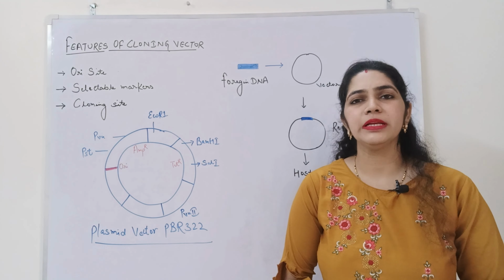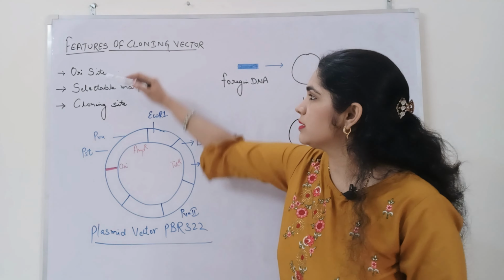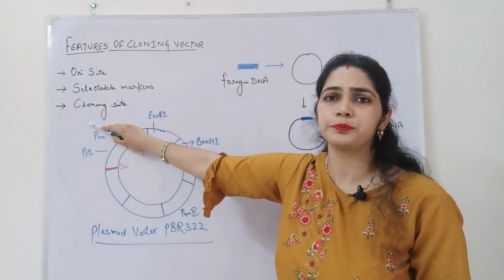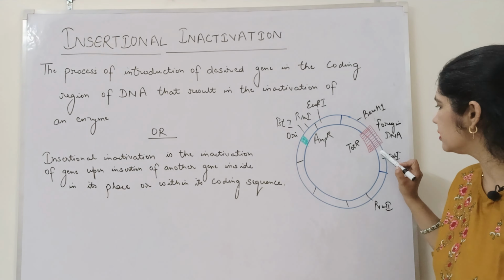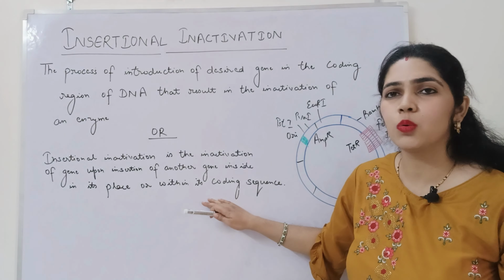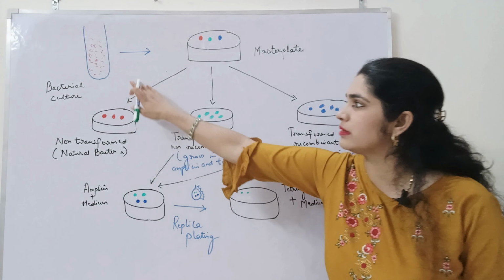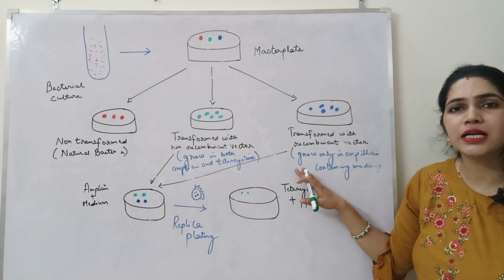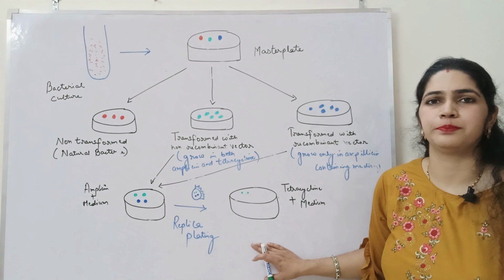biotechnology principle and processes part 8 of 10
detailed description of insertional inactivation.